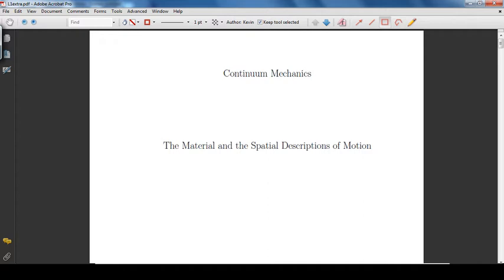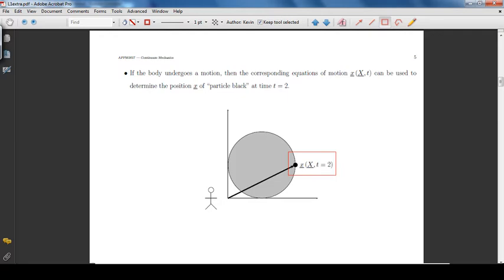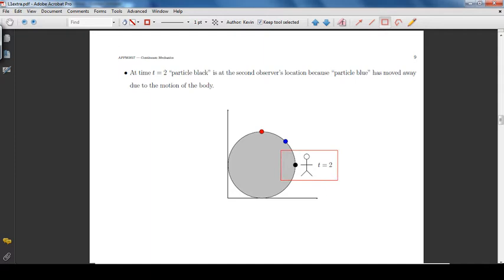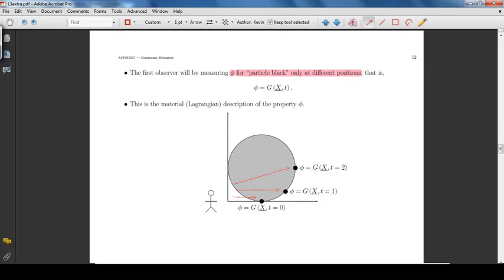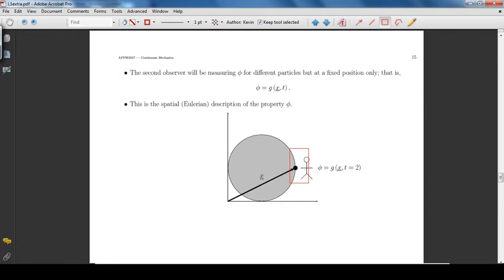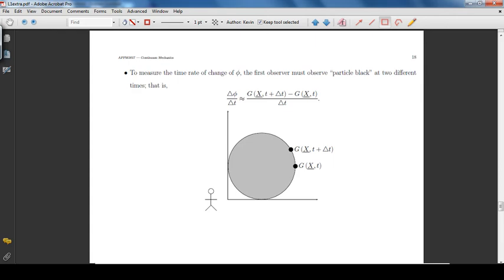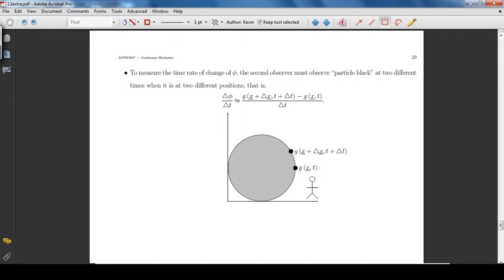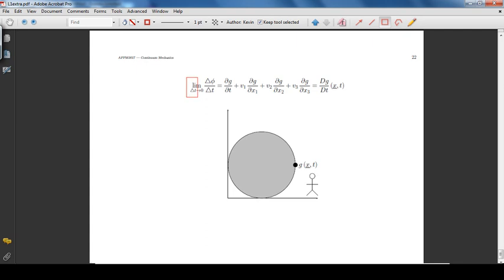The Material and the Spatial Description of Motion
This short video introduces the material and the spatial description of the motion of a particles in a continuum body. The rules for calculating the time rate of change of a property of a continuum body for both descriptions are given.